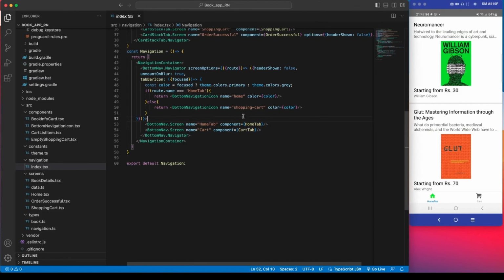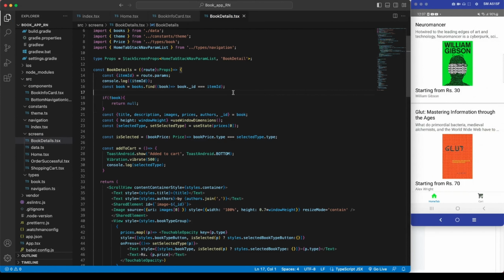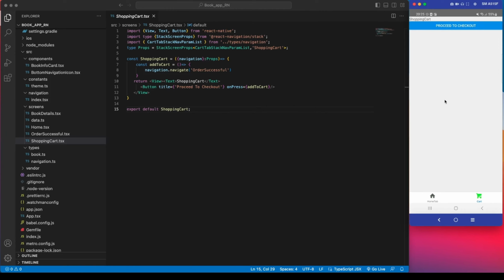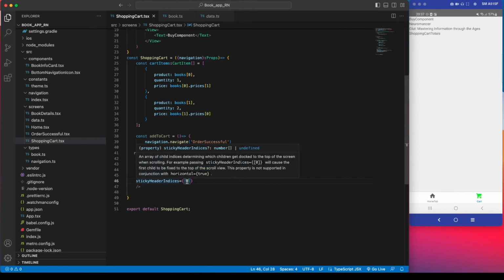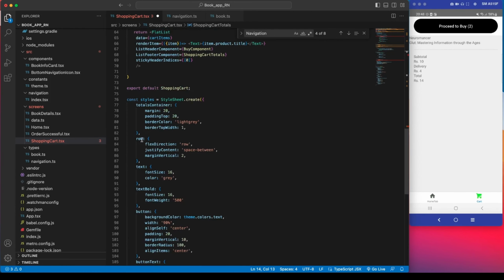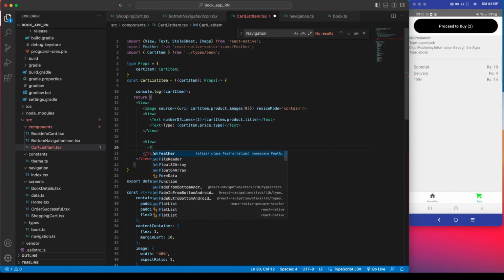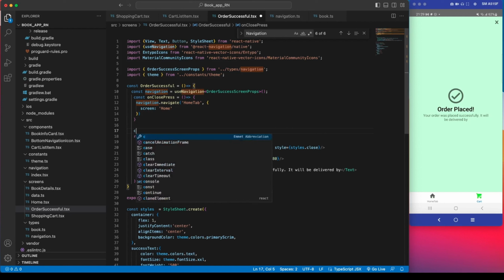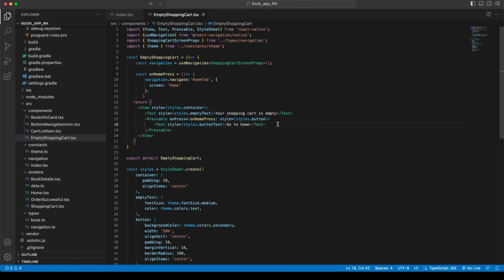Part 3: Shared element transition, Order Successful and Shopping Cart screens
In this project, we will be building a book e-commerce app using react-native and typescript.

Libraries used:
- @react-navigation and its various navigator libraries
- reduxjs toolkit
- react-native-vector-icons

Timestamps:
00:00 - Intro
01:00 - Shared element navigation: Conceptual overview
03:06 - Installing the libraries
03:26 - Changing the Hometab navigator
04:12 - Shared element transition for the book image and title
09:37 - Cart UI screen intro
12:11 - Shopping Cart screen
31:21 - Order Successful screen
36:48 - EmptyShopping Cart component
40:46 - Outro